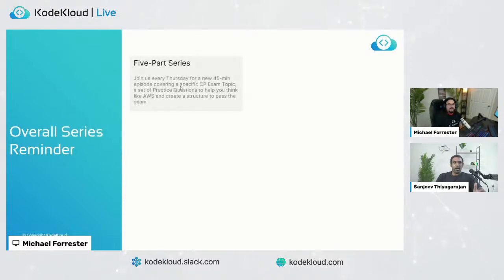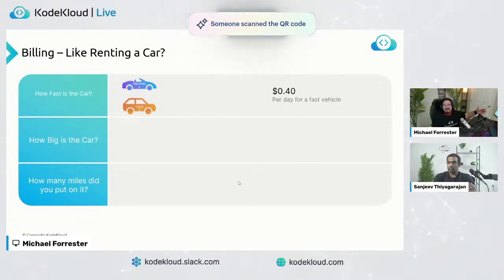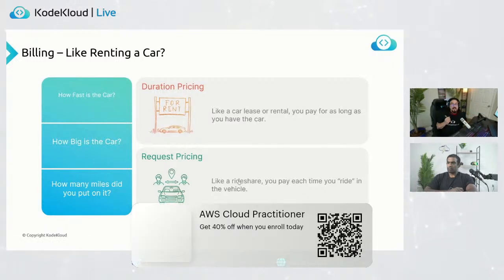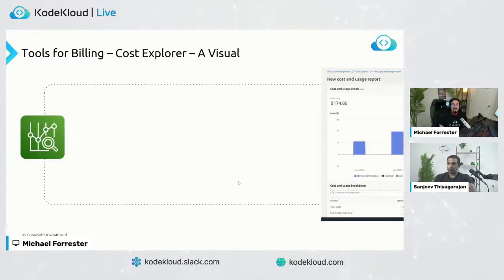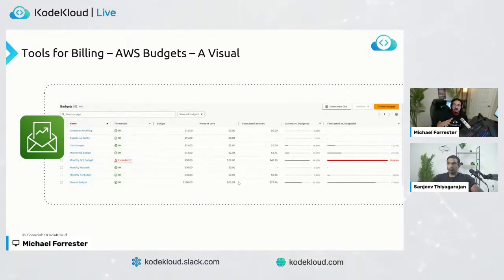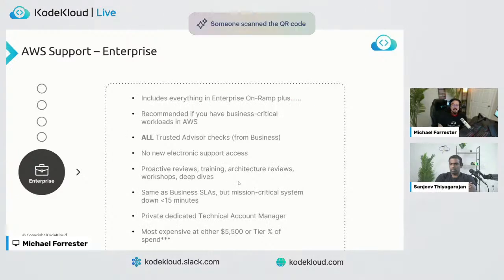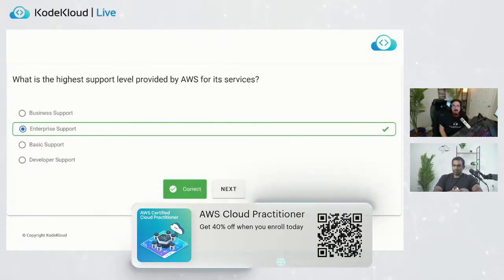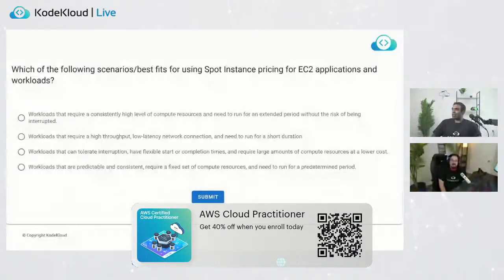AWS Billing and Pricing | Free AWS Vouchers | KodeKloud Live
Welcome to the last of our five-episode series on AWS with KodeKloud!
In today's episode, we'll follow a structured layout, starting with the topic, followed by practice exams, a special announcement, and concluding with a Q&A session. The episode is designed to last 45 minutes, but the Q&A might extend our time up to one hour.

Today, we'll delve deep into the realm of 'Billing and Pricing' in AWS. Our focus areas will include:

⬇️Overview of Billing and Pricing in the course
-Pricing
-Licensing Models
-Support Plans
-Practice Exam Questions - General Billing Questions

We'll walk you through 1-5 practice questions, demonstrating the thought process behind each answer. This will give you a unique insight into how AWS frames its own exams.

Special Announcement and Q&A
Stay with us till the end for a special announcement: The first five people who complete the Cloud Practitioner Course with a 95% or better score this week and post it on Instagram using the hashtags kodekloud AWS will receive a voucher for the AWS CP exam. Remember, you must complete the course by end of day (EOD) Wednesday!

Preview of Next Episode - New CP exam in September
We'll be discussing the key differences between CLF01 and CLF02 for the new exam launching in September.

Conclusion
To recap, today we covered key aspects of Billing and Pricing in AWS. Thank you for tuning in, and we're excited to accompany you on this learning journey!

Happy Learning! 🎓🚀

Don't forget to subscribe to our channel and hit the notification bell 🔔 to stay updated on our upcoming episodes and a myriad of educational content on various IT and cloud topics.

📅 Mark your calendars for the next step in your cloud computing journey with KodeKloud.

We're excited to see you all there!